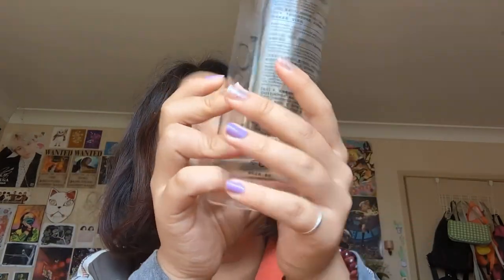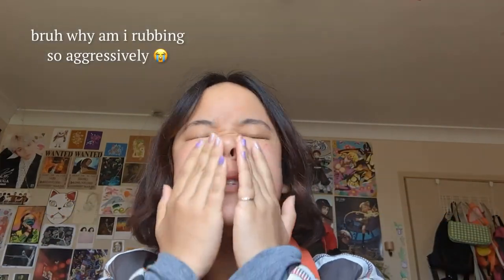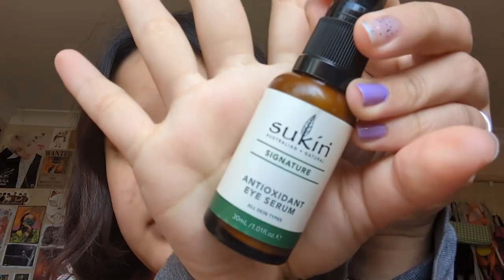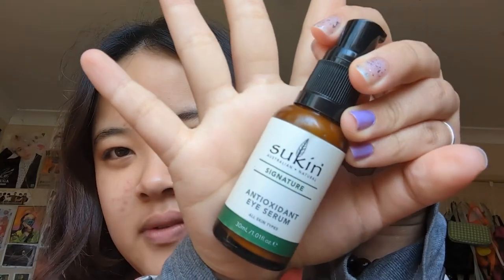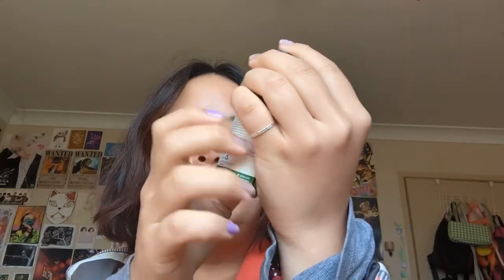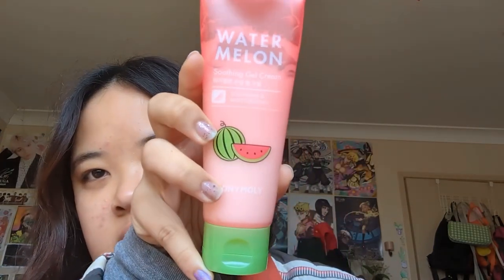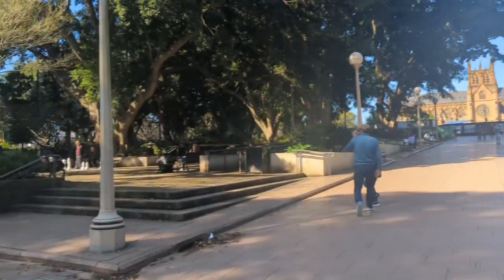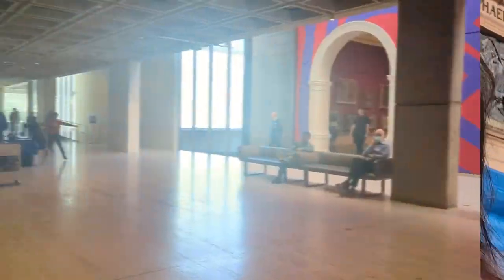Travel With Me | 2022 Archibald Prize | Moon Festival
I tried some new things for this video so I hope you guys enjoy the change. Make sure to turn  on the subtitles cause I worked hard making it :,D

If you guys want to support me further can you please support my art account?